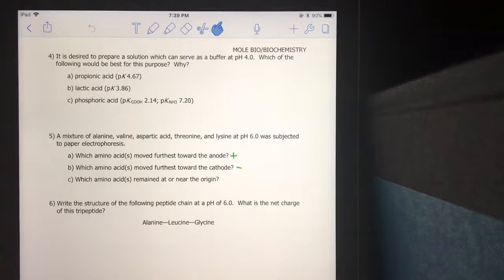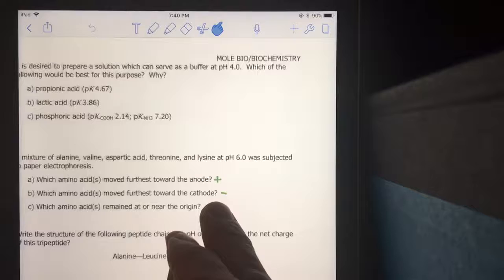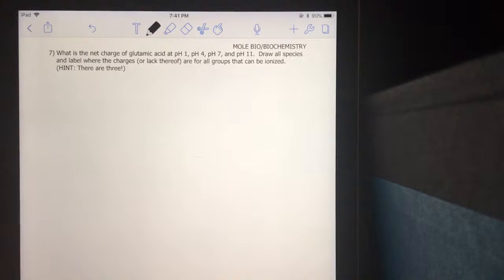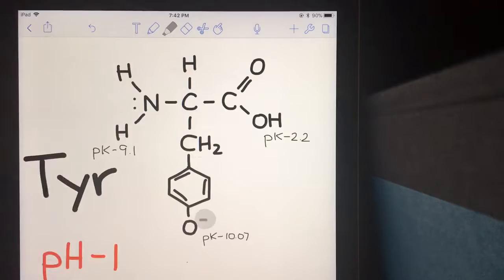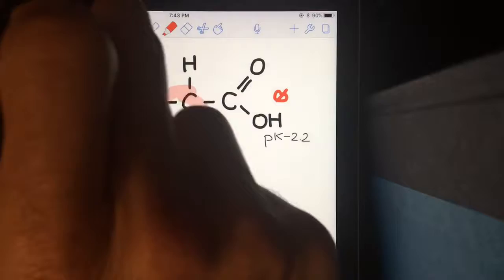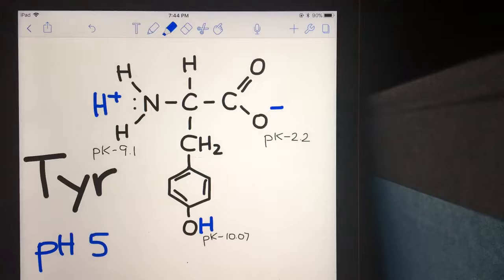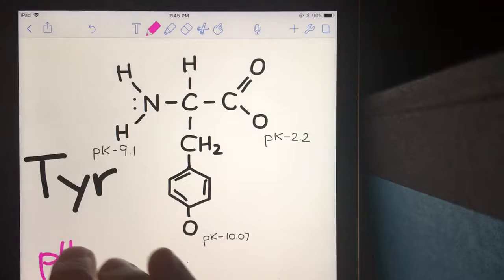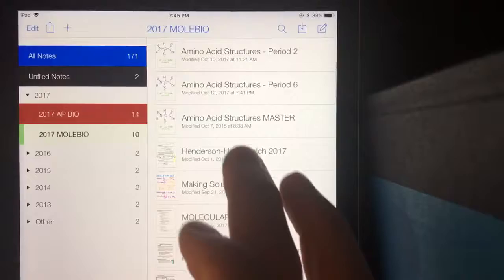CCHS MOLEBIO - Ionization of Amino Acids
I'm out again on Friday the 13th!  Sorry, the kiddo is still sick.  So watch the video and then finish all the questions on the "Understanding the Nature of Amino Acids" packet.  We will talk about and prep for Lab #3 on Monday.